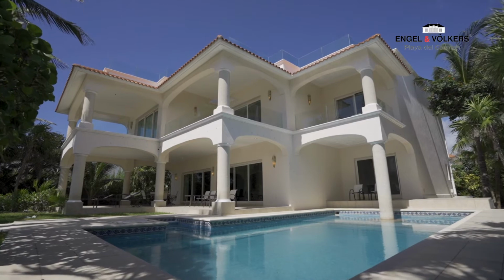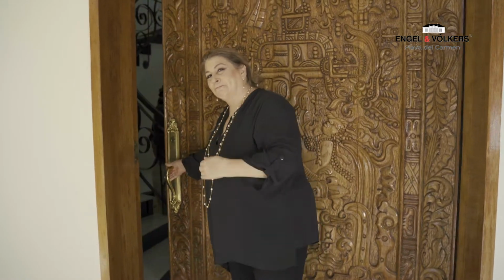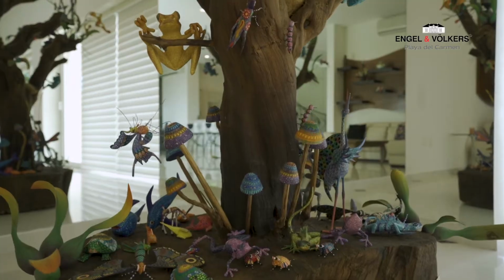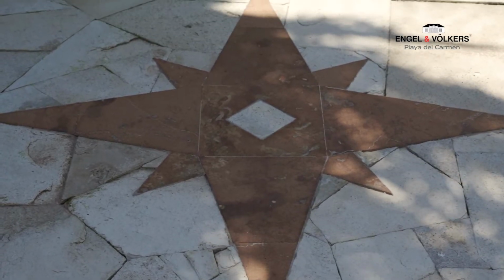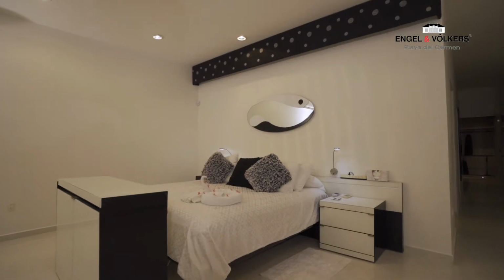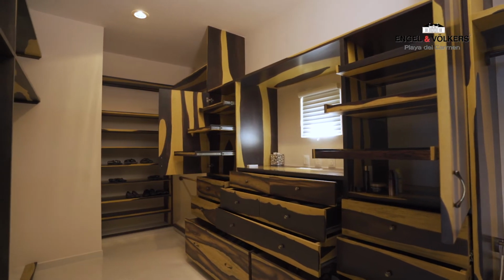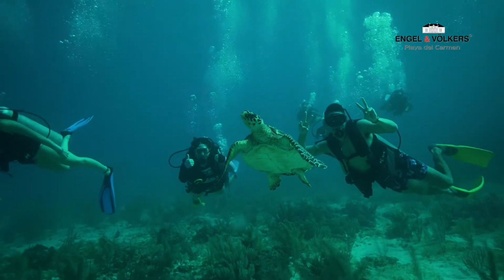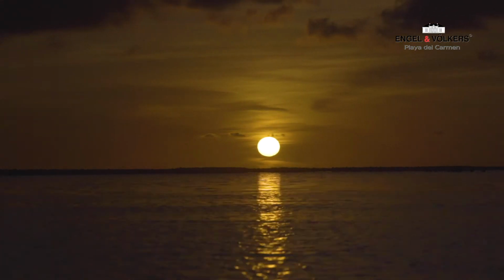Oceanfront Villa for Sale in Puerto Morelos | La Mansion Tour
Welcome to La Mansion, an amazing beach-front property in Puerto Morelos, a quaint port town on the Caribbean coast of Mexico located just 15 minutes away from Cancun airport and Playa del Carmen. This amazing home was designed by Gail Be, an international bead artist renowned for creating the world’s largest beaded wedding dress, the FANTASY. La Mansion is composed of 4 independent houses with a total of 11 bedrooms, one massive bonus room and 8 ½ bathrooms, and is the perfect place for you to relax with your family and friends or even turn into a small Boutique Hotel. Originally built as a family vacation home, this 41’570 sq. ft (3’862m2) of beach-front property is a piece of art as every corner holds artistic pieces from all over the world. Have you ever dreamed of owning a bit of the Caribbean? Don't dream it anymore…live it! DESCRIPTION OF THE MAIN HOUSE OUTSIDE FRONT - Last Emperor of Palenque King Pacal INSIDE - Obsidian Statue carved inside the area of Teotihuacan, Sun, and Moon Pyramids HALF BATH - Custom bird of paradise talavera tiles, from Puebla OFFICE/BEDROOM with HUGE amount of storage space in the bedroom and bath OFFICE BATH - Custom carved double talavera sinks with geckos from Puebla LIVING ROOM - Custom carved “turtle table” Cancun in front of leather couch from Italy. Alebrije Animal Wood Carvings with Authentic Copal Tree was Custom Designed in Oaxaca, has over 100 animals carved DINING ROOM - Custom Designed Bronze Dining Room Table from Mexico City KITCHEN - 5 Station sous chef cutting boards for Catering WASHER/DRYER AND PANTRY OUTSIDE PATIO WATER SIDE - Pool has custom talavera trimming. Features a “starred shallow end” for adults to be able to sit at different levels with their children. Lighted pool changes colors in the evening. BEACH STORAGE ROOM - Place on side of the house to store all mattresses, masks, fins, life jackets, children’s water toys. Also, a tub can be added if there are avid scuba divers MAIN HOUSE SECOND FLOOR - Grand white and green marble staircase winds around. Raindrops Custom Designed 21 feet (7 meters) crystal chandelier from Gail Be. Carved Fluorite Mask: Teotihuacán and lighted case from Mexico City. Large Marble Hanging picture from Afghanistan. Custom Framed from Cancun SECOND FLOOR with Private Balcony, chairs, and table from USA LARGE MASTER SUIT - Theme Water and bubbles for constant movement Yin/Yang Art pieces for balance. Hunter Douglas blackout Shade and Custom black out curtains open/close by remote. Disappearing Remote TV at the foot of the bed. Private Balcony with chairs and table. Custom Green Onyx Sconce from Puebla FIRST CLOSET made exclusively from wood from the Mayan Jungle; Yucatan MASTER BATH - Custom Made Glass Sinks from Colorado Artisan, USA. Copper Bathtub hand pounded; Santa Clara Del Copre with shower stick from USA with Lighted Acrylic base from Cancun. Custom acrylic around the top representing flowing energy movement. 12 head showers can be turned on individually or full side at once. Dark Green and Black Marble shower and counters. TV SECOND CLOSET made from rare wood from the Mayan Jungle HIDDEN LUGGAGE AND OVERSIZED STORAGE CLOSET - Custom hallway mirrors FAMILY SITTING ROOM - Leather Stadium Recline couch and matching recliner and foot stool from Sweden. TV. Private Balcony with chairs and small table from USA MASTER BEDROOM - Designer Mattress. Designer Pillows from Minneapolis, USA Large Closet with custom drawers, and clothing racks. Private Balcony with chairs and Table MASTER BATH - Custom stone counters. Double sinks with gold faucets LARGE PRIVATE LINEN CLOSET Towels, bedspreads, linens for the entire property TERRACE TOP FLOOR - Hot Tub for 6 with jets. Bathroom with closed in Shower